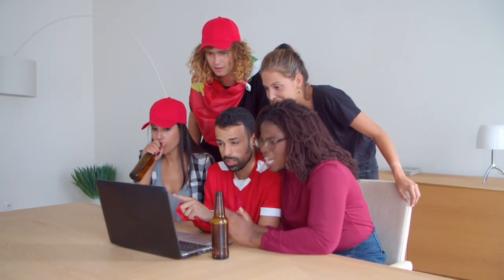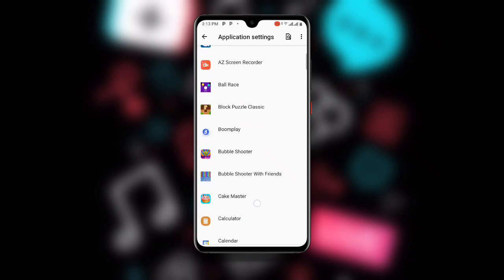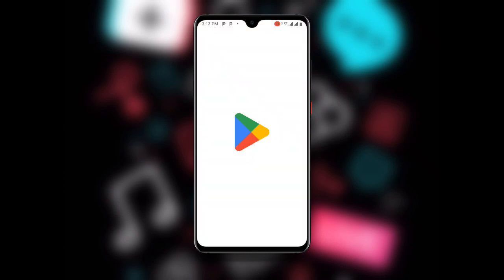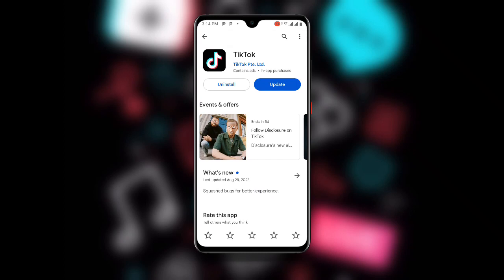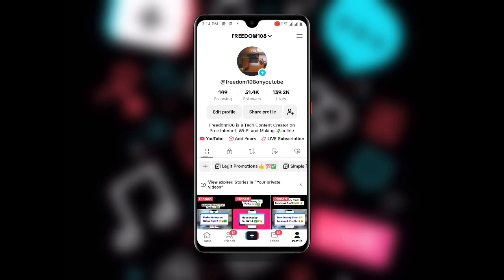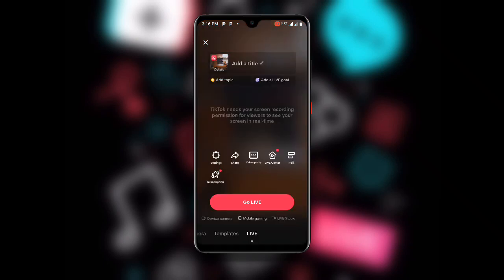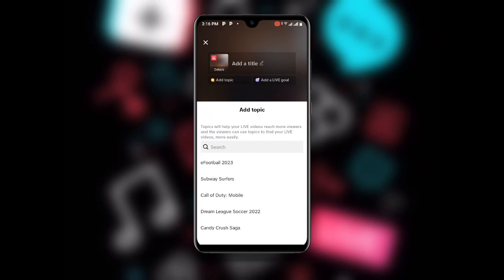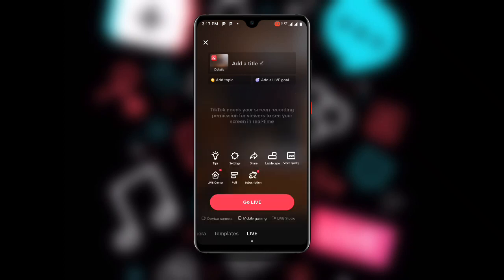🤫TikTok Gaming Livestream | how to live Stream mobile games on TikTok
In this video tutorial, we will show you the step-by-step process of live streaming mobile games on TikTok. Learn how to set up your device, choose the right streaming platform, and engage with your audience while showcasing your gaming skills. Join us and start live streaming your favorite mobile games on TikTok today!